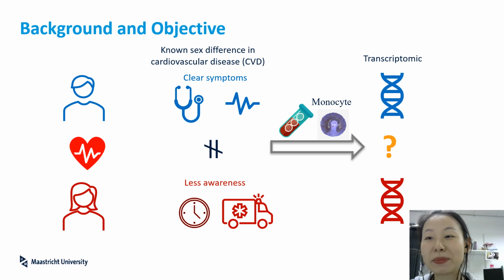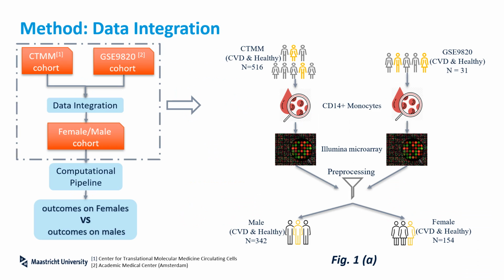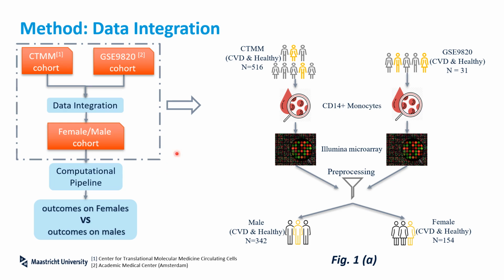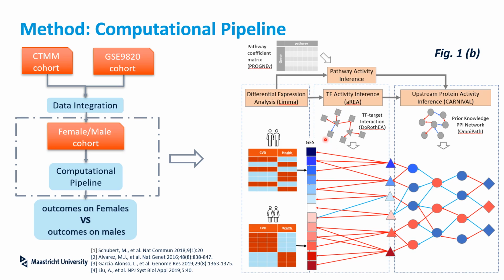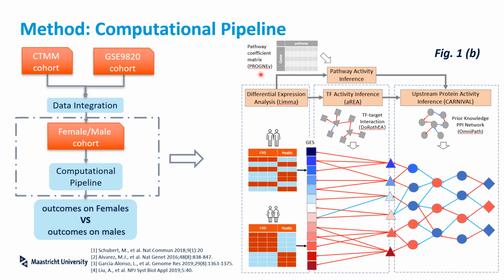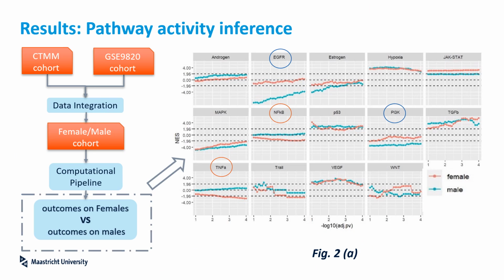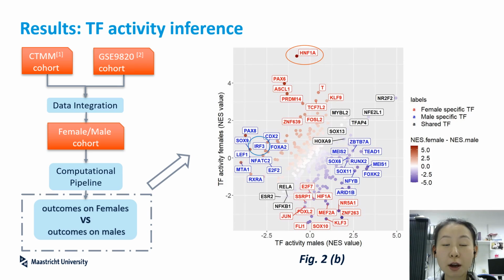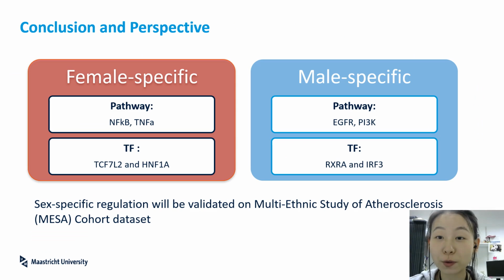Integrative gene expression analysis reveals... - Chang Lu - RegSys - Poster - ISMB/ECCB 2021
Integrative gene expression analysis reveals distinct sex-specific regulatory pathways in circulating monocytes associated with cardiovascular disease - Chang Lu - RegSys - Poster - ISMB/ECCB 2021